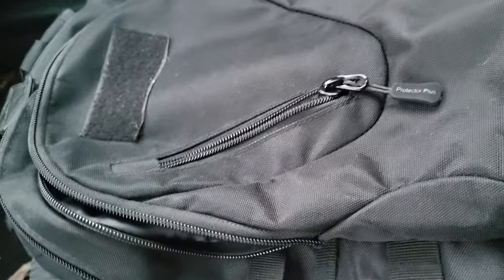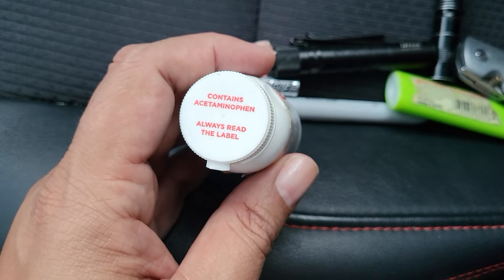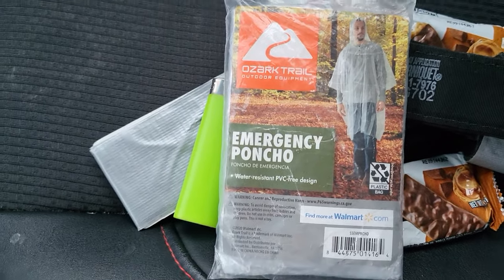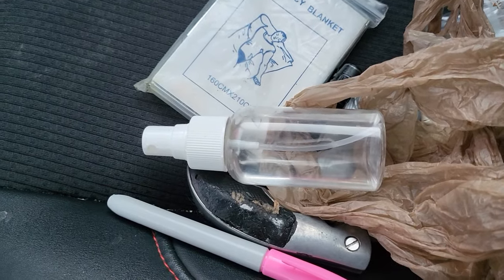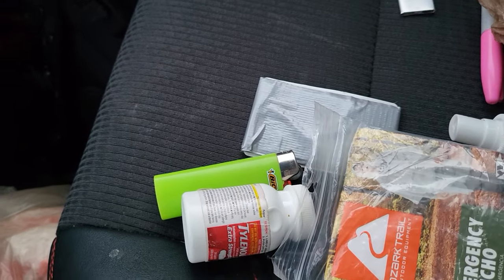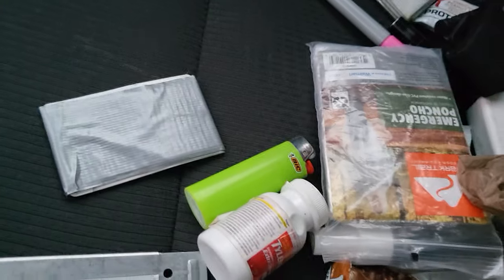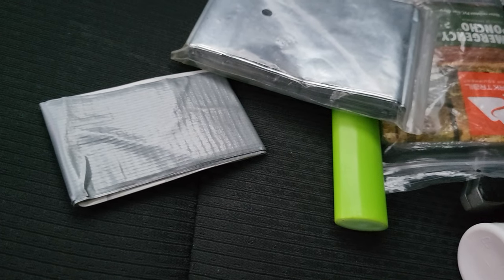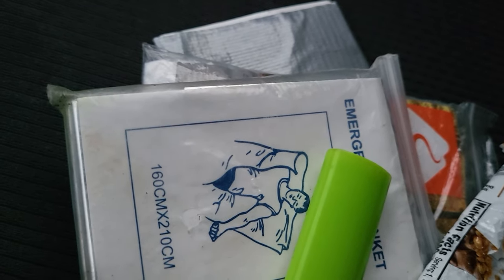Real edc bag gear for dads on the go.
The stuff you actually need in your
Car go bag
Edc bag,
Shtf bag, etc.

I price out what I have and tagged makers and experts in this post.

No fluff here folks.

You can start at the Dollartree and Walmart.

These are the basics you need and will use in a pinch or a full on catastrophe.

Sorry to the fans of @canadian_prepper, just calling it as I see it.